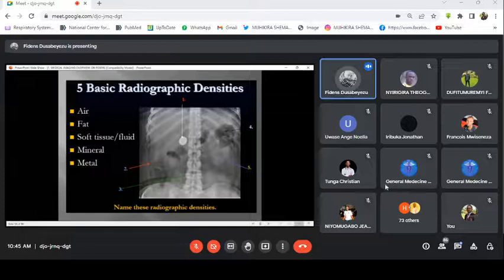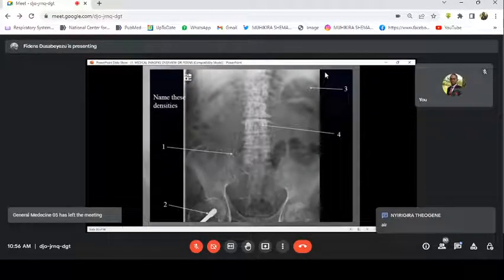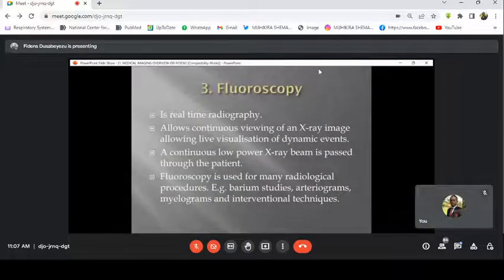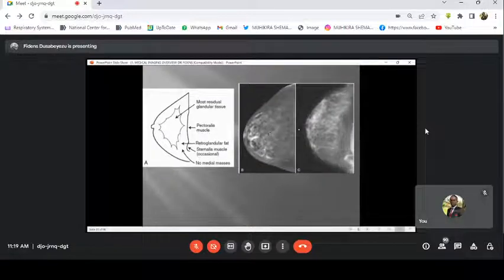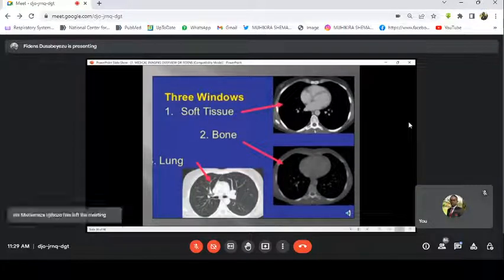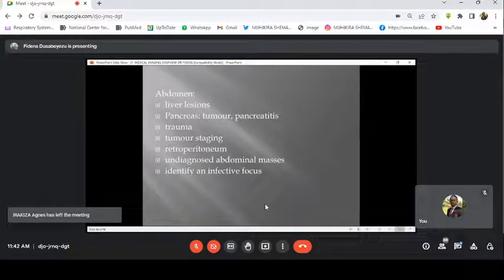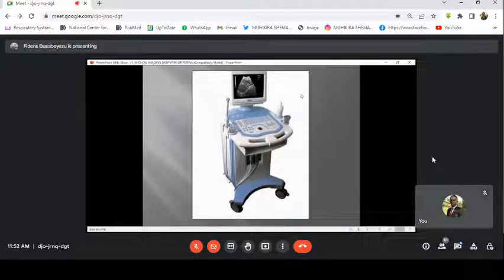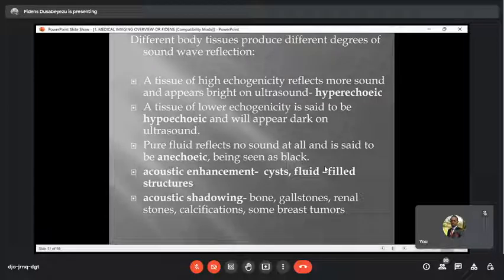Radiology online morning lecture 2022/11/08